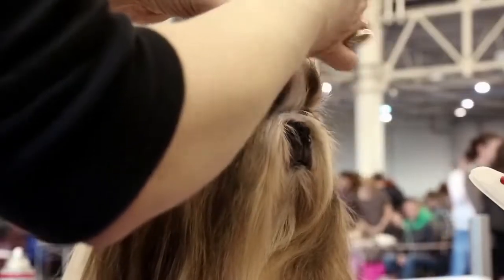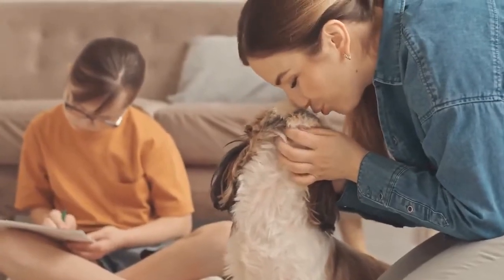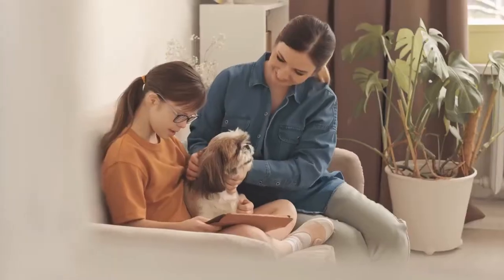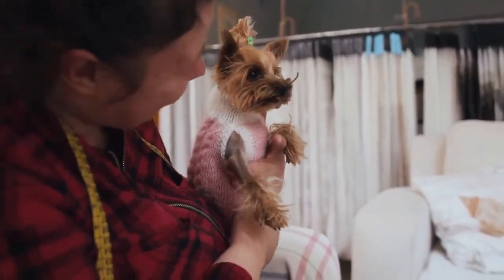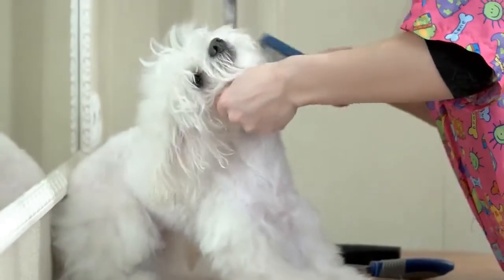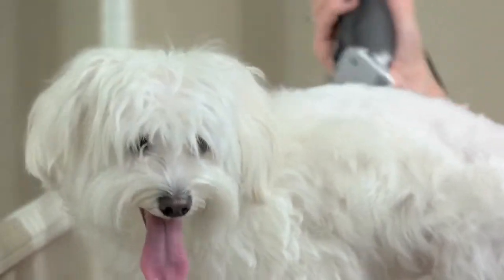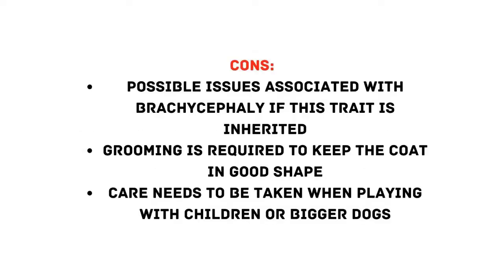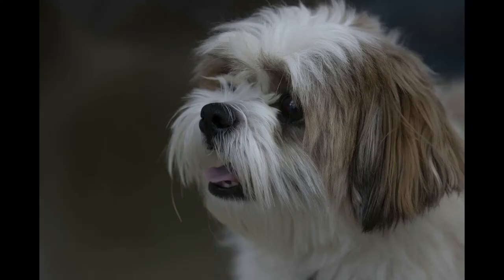Who's Maltese Shih Tzu Mix Breed? Malshi Traits and Care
The Maltese Shih Tzu mix is a designer hybrid dog also known as a Malshi. They are affectionate, loyal, brave, bold and confident companions. They have a good lifespan of 10 – 14 years, stand around 9 inches tall and weigh about 10 lbs.

Their small size makes them great lapdogs and apartment pets. They will also be surprisingly good watchdogs. Maltese Shih Tzu puppies do best when given lots of attention, time and training. They are low shedding but not necessarily hypoallergenic, and need lots of grooming.

Today we look at which lifestyles and family setups are the best fit for a Maltese Shih Tzu puppy. And share tips and information on how to raise a happy, healthy Malshi dog. Despite their toy dog status, these lapdogs and apartment pets best suit adult only homes.

Maltese Shih Tzu personality can be a little quirky, with cheeky behaviors such as yapping, digging and chewing. But thanks to its toy-like appearance, miniature size and perky personality, many feel this pocket rocket cross breed would be the perfect little companion.

Especially if they are short on time and/or space. But what are Maltese Shih Tzus really like? And what kind of a home environment do they need in order to thrive? Let’s get to know this popular pup a little better and find out who would make a good fit for his family.